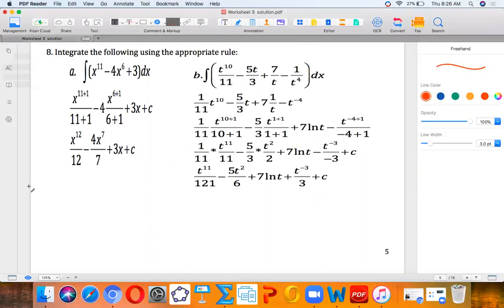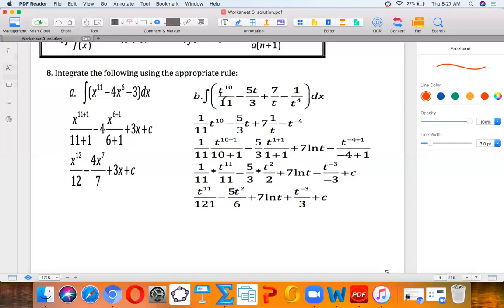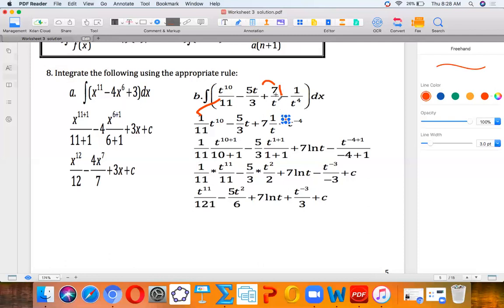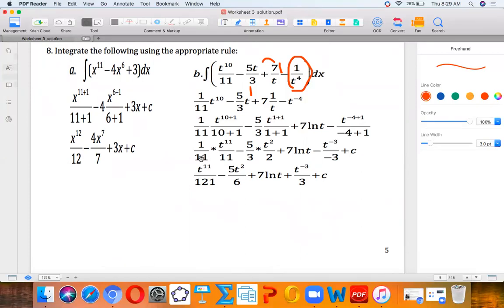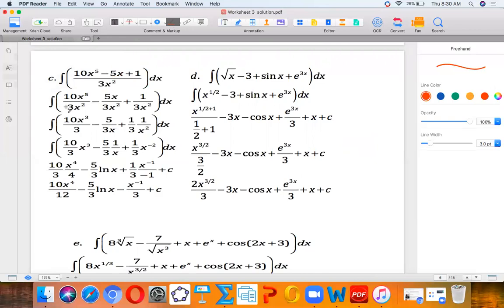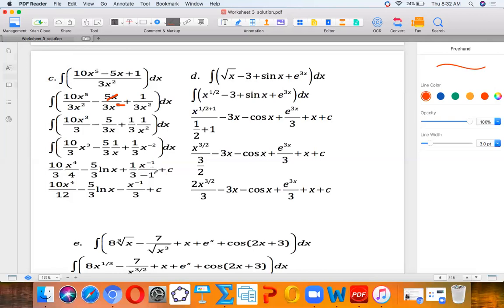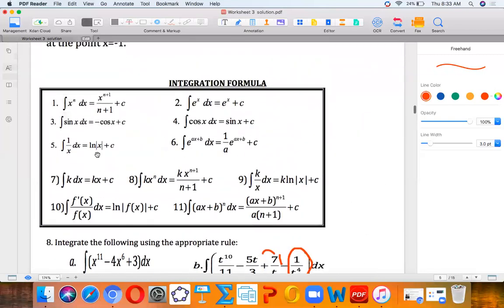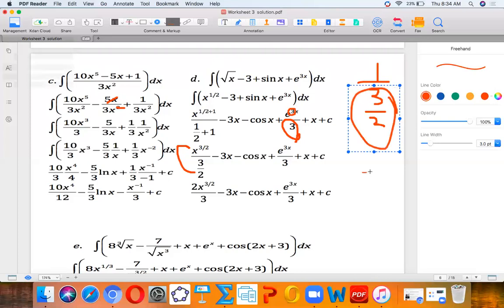Calculus Indefinite Integrals (Basic Integration Rules)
This video is about calculus indefinite integral in calculus. This involves the use of  basic integration rules that is applied to the indefinte integral. A table of integrals is provided in the video.